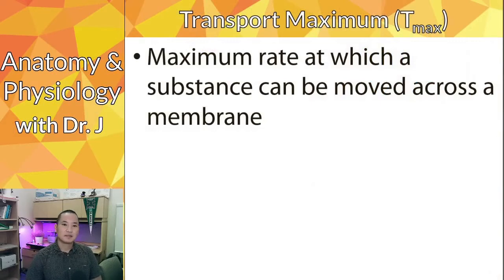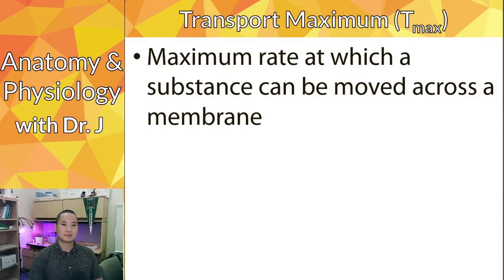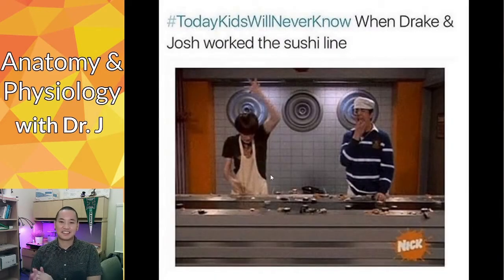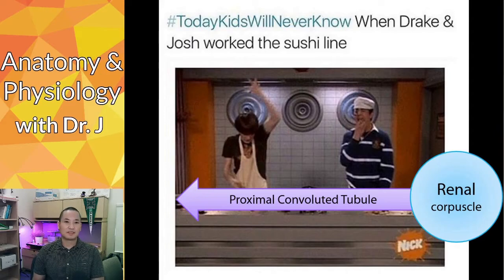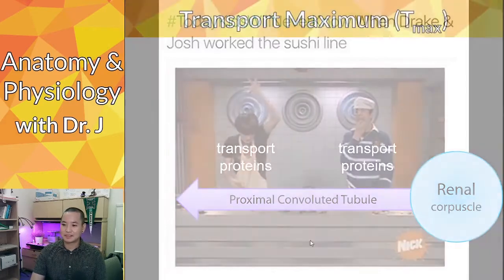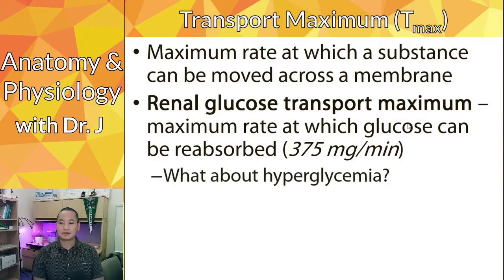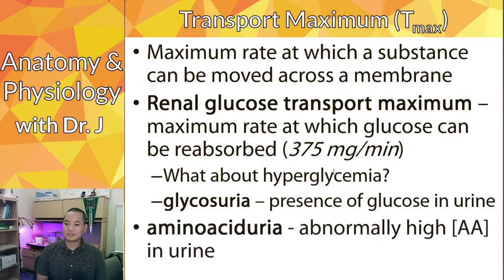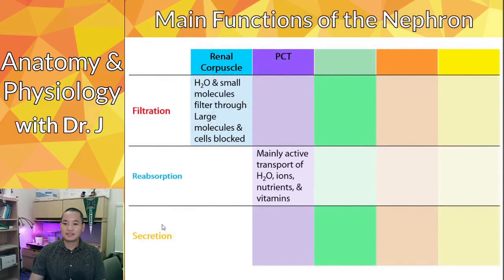PHYL 142 | Urinary | Nephrons - Renal Transport Maximum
Erratum: Transport Maximum is mentioned in the OpenStax book